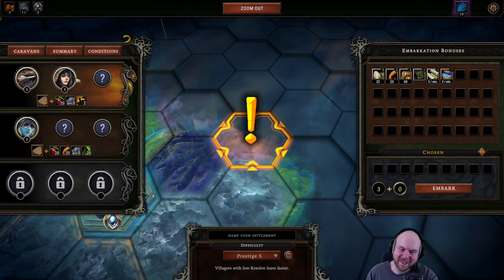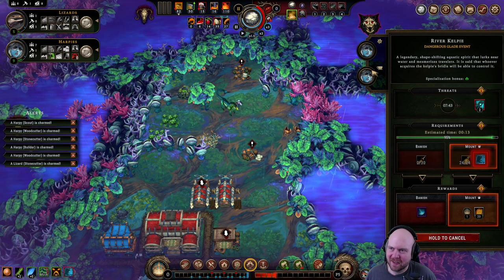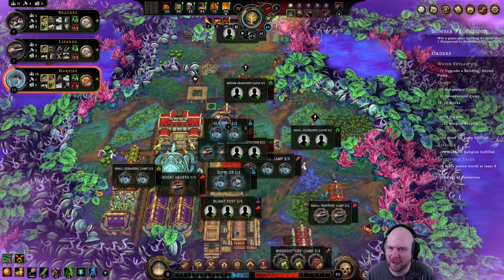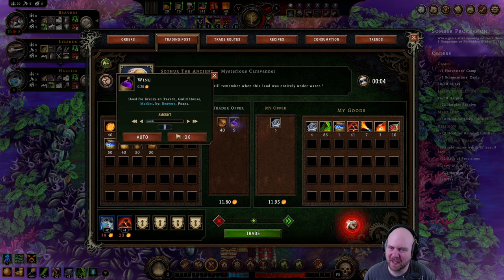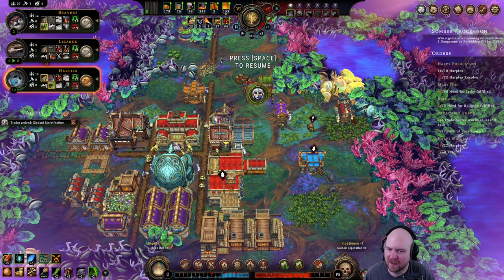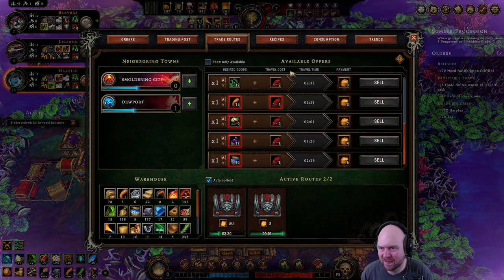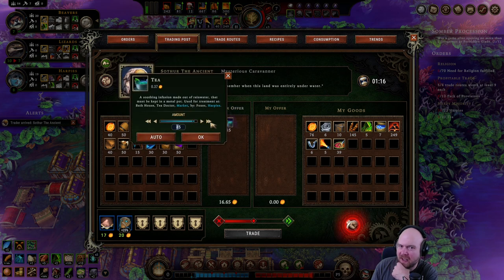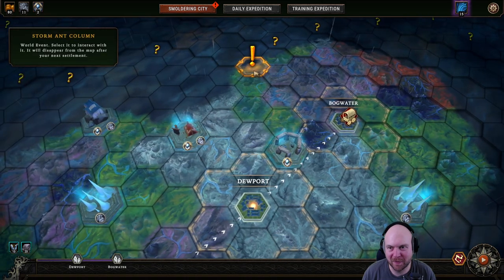Against the Storm - Queens Hand Attempt 8 Part 2: Somber Procession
Gameplay footage from my eighth Queen's Hand attempt in Against the Storm.